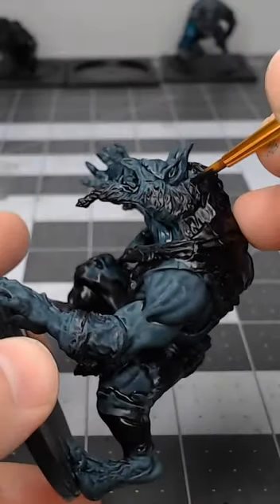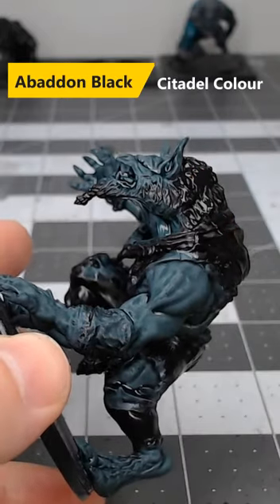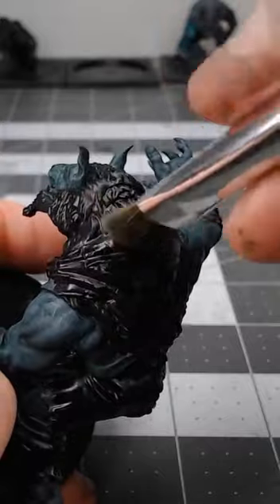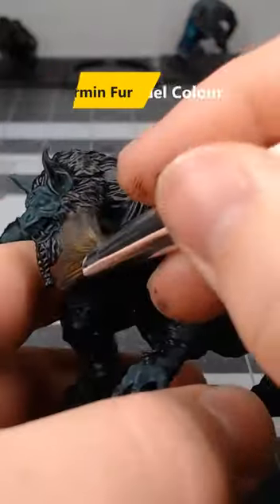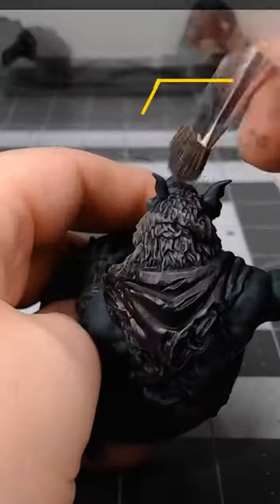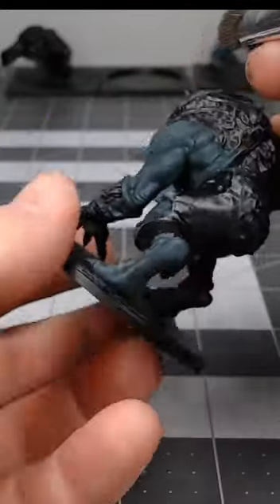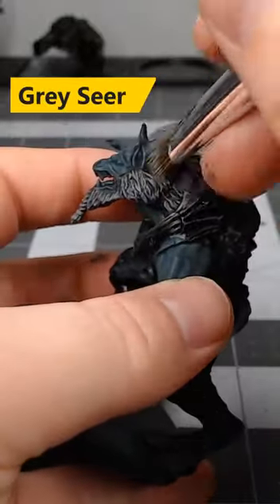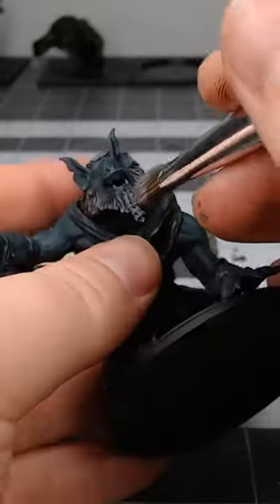Paint Grey Fur Fast and Easy Using This Method...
Grey Fur is easy to paint. It only take a few minutes to make your models look great!